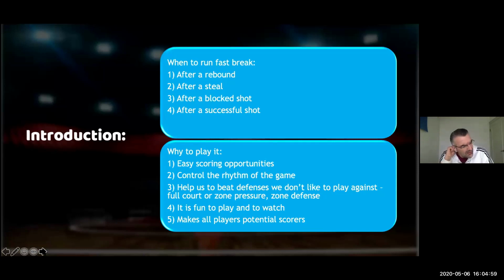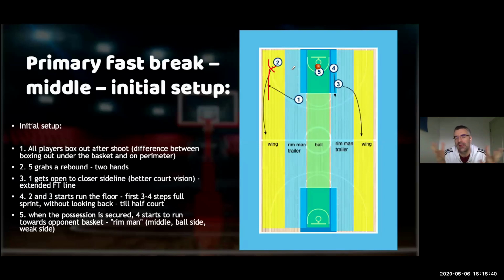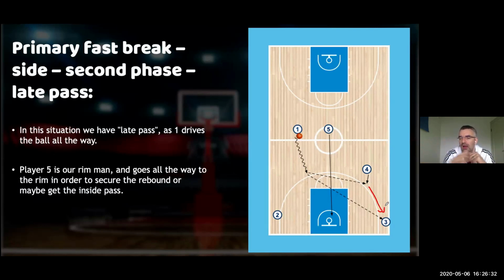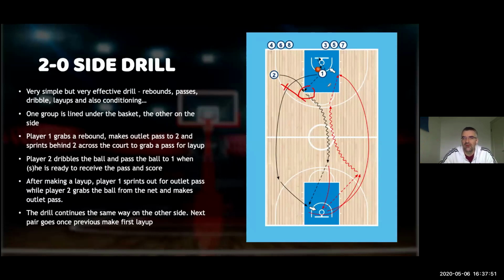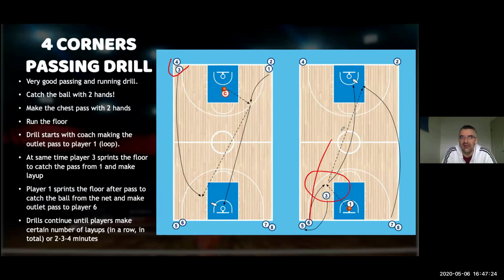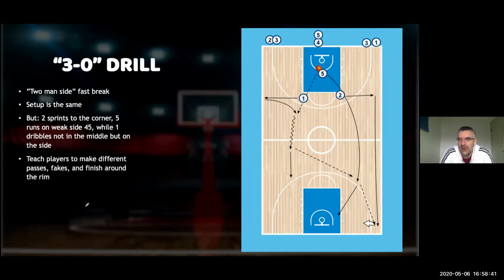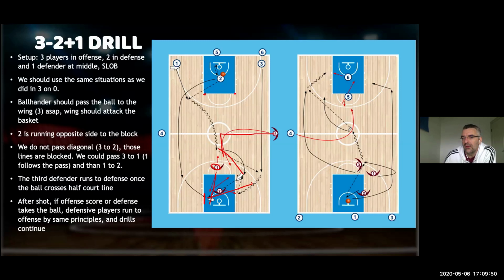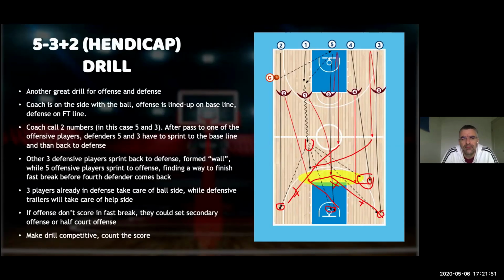Teaching primary fast break, lecture by " Vladimir Ivankovic ",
Online basketball coaching clinic